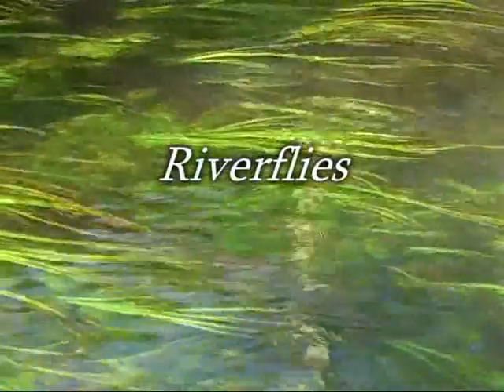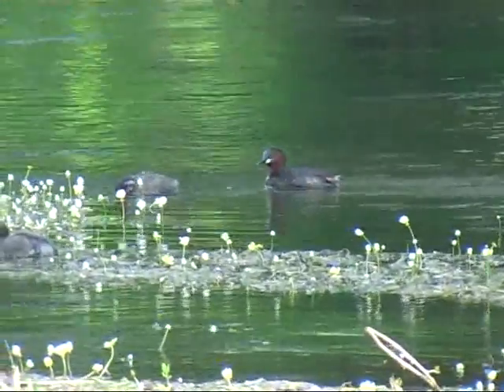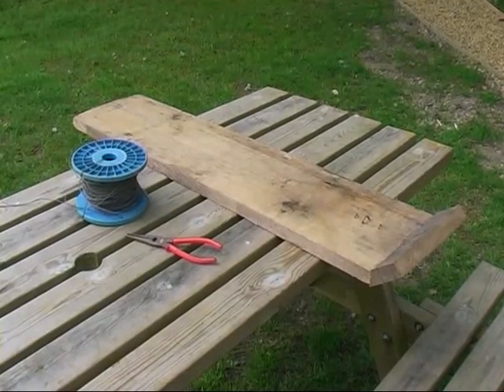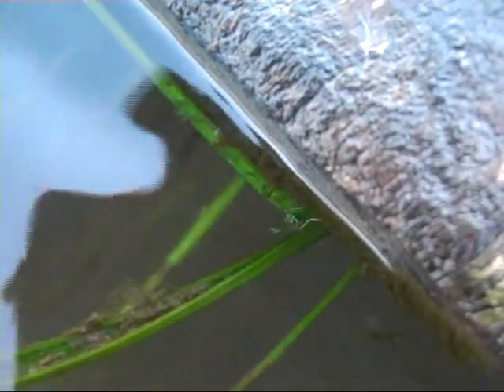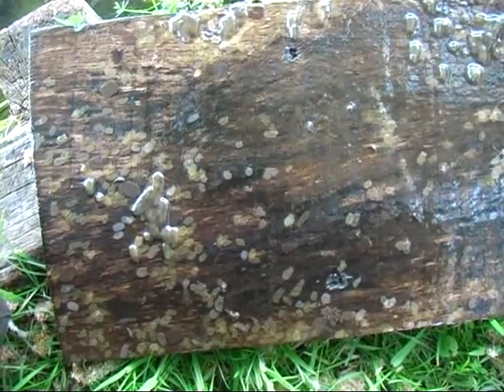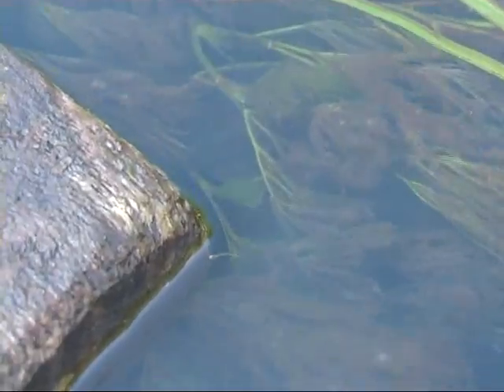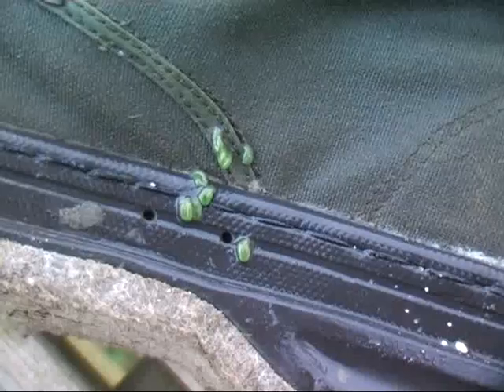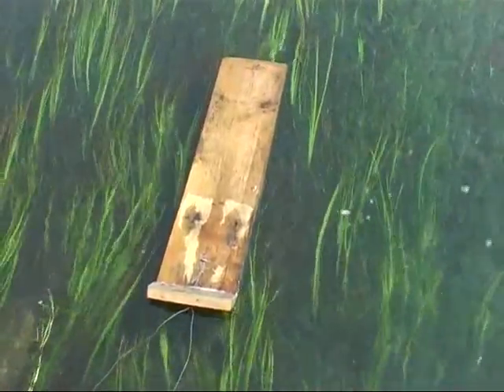Riverflies - Salmon & Trout Association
A short video about riverflies and river ecology by The Salmon & Trout Association.